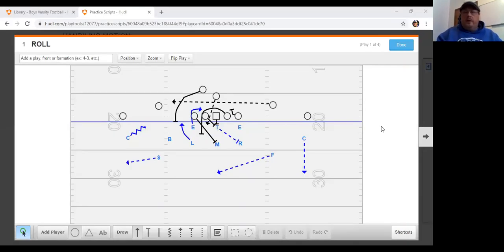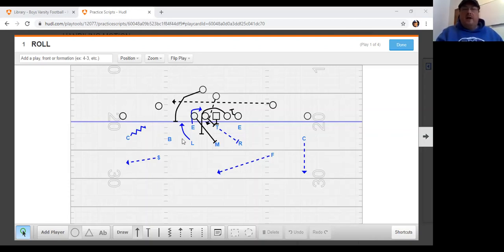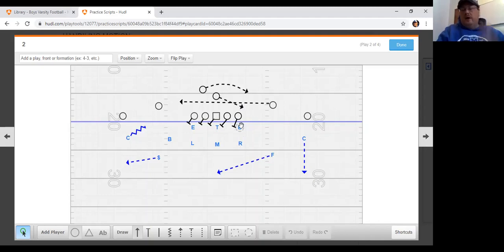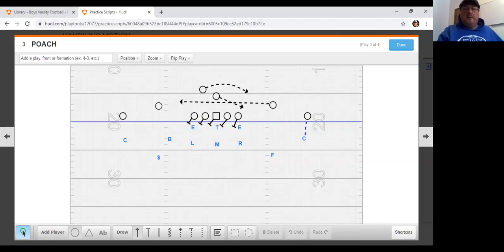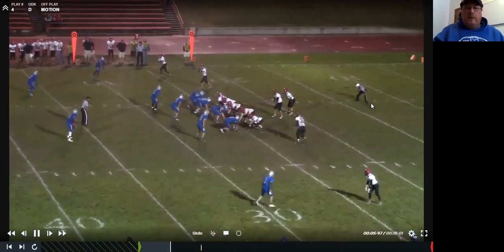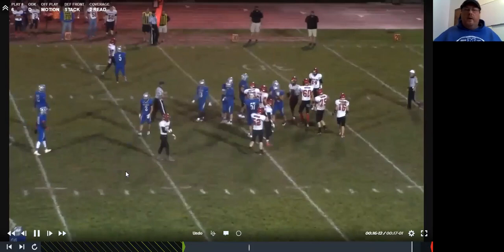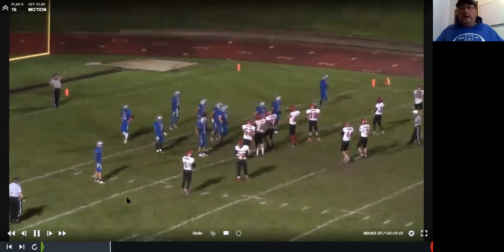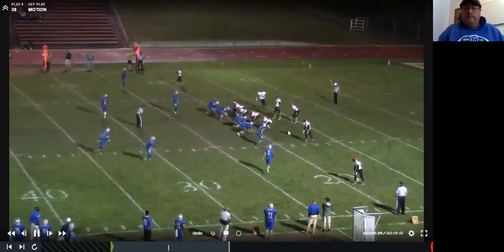Defending Jet Motion From The 33 Stack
In Part 11 We discuss handling Jet Motion from the 3-3-5
2 High Safety Defense.